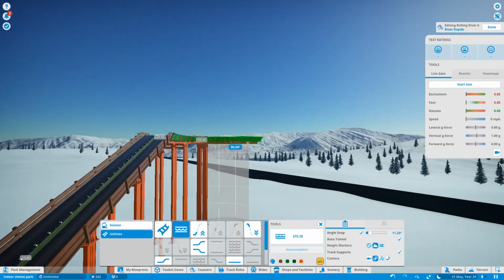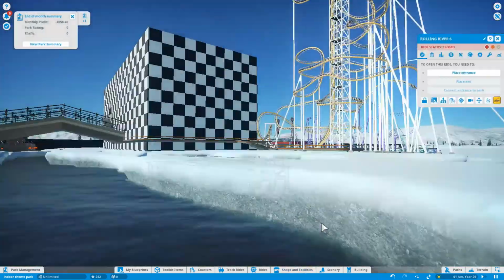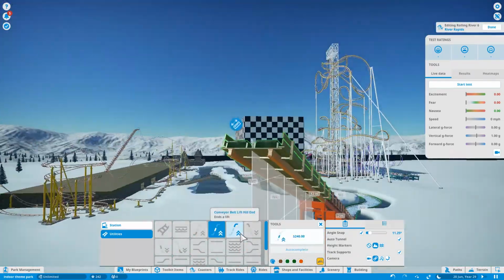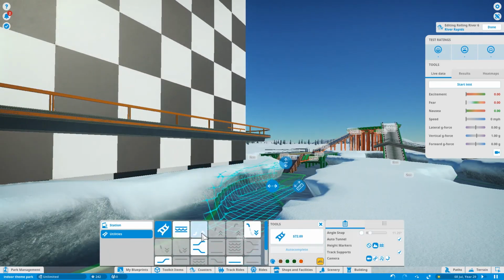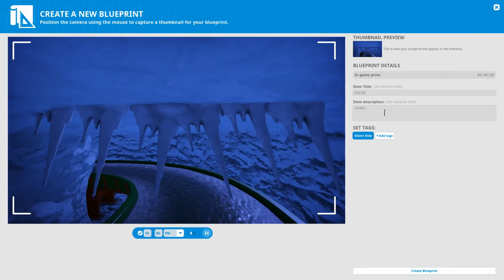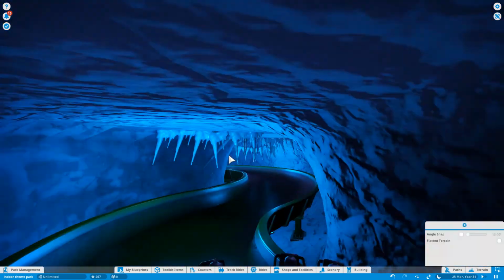(Finishing the river rapids) Planet Coaster: Building an indoor theme park IN THE ARCTIC - Part 10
In this episode, I will be finishing the river rapids water ride I started last episode. I will be adding heavy (ish) scenery with waterfalls, rockwork, terrain work, water effects, trees, tunnels, lighting effects and a lot more!!! I will also be doing some path - editing to make some fantastic interaction points and beautiful bridges. To top it all off, I will also be adding a watchtower and an arctic forest.